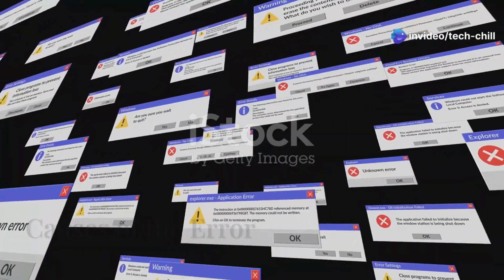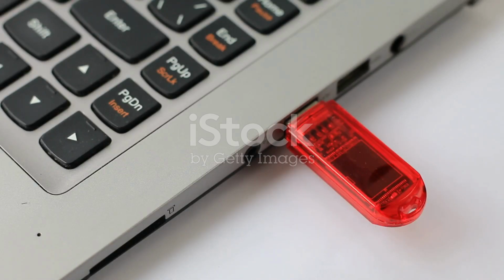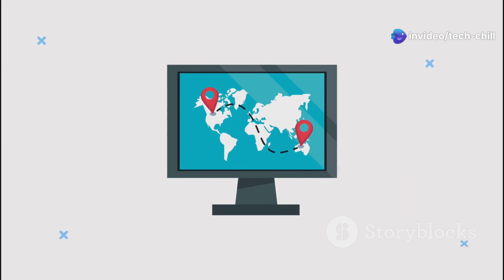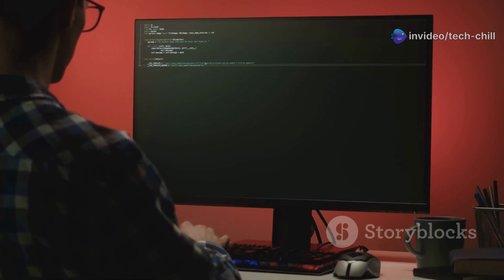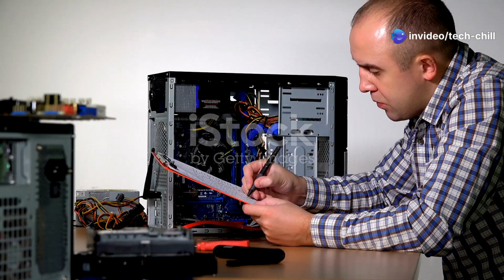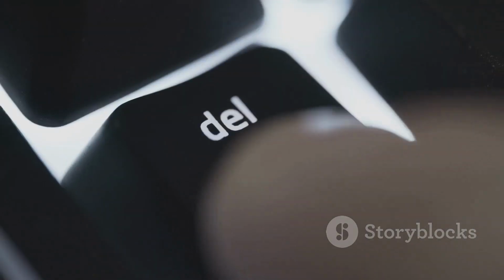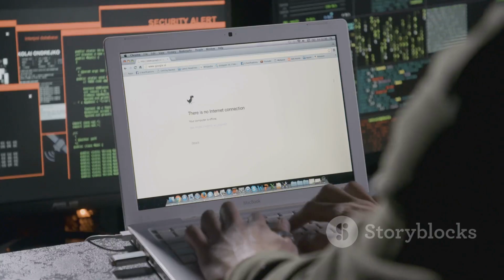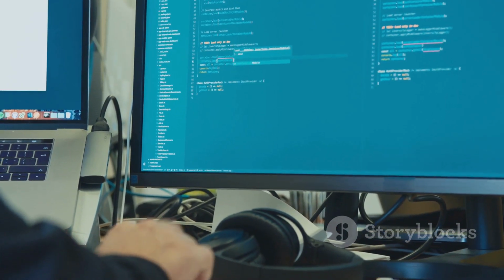I Fixed Error Code 0xc000000f (And You Can Too)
Here is a step-by-step guide to fix Windows error code 0xc000000f, which typically means that the Boot Configuration Data (BCD) is missing, corrupted, or damaged.

🧾 What This Error Means
Error code 0xc000000f usually appears with messages like:

"A required device isn't connected or can't be accessed"

"The boot configuration data for your PC is missing or contains errors"

This error can be caused by:

Power failures or improper shutdowns

File system corruption

Failed updates or drive changes

Hard drive or SSD issues

🔧 Step 1: Create or Use Windows Installation Media
If you don't already have one, create a Windows 10 or 11 bootable USB using the Media Creation Tool on another PC:

Go to the official Microsoft website

Download and run the Media Creation Tool

Create a bootable USB drive with at least 8 GB of space

💿 Step 2: Boot from the USB or DVD
Insert the Windows USB or DVD into the affected PC

Restart the PC

Press the Boot Menu key (F12, F10, Esc, or Del)

Select the USB or DVD to boot from

Wait for the Windows Setup screen to load

🛠 Step 3: Open the Repair Tools
On the Windows Setup screen, choose your language and click Next

Click Repair your computer at the bottom-left

Go to Troubleshoot

Click Command Prompt

🧰 Step 4: Rebuild the BCD (Boot Configuration Data)
In the Command Prompt, type each command below and press Enter after each:

bash
Copy
Edit
bootrec /fixmbr
bash
Copy
Edit
bootrec /fixboot
bash
Copy
Edit
bootrec /scanos
bash
Copy
Edit
bootrec /rebuildbcd
If asked to add installation to boot list, type Y and press Enter

🪛 Step 5: Run Disk Check (Optional but Recommended)
To scan the drive for errors, run:

bash
Copy
Edit
Replace C: with the letter of your Windows installation if different. You can find it using diskpart.

🔁 Step 6: Use Startup Repair
Go back to the Troubleshoot screen

Select Startup Repair

Choose your Windows operating system

Let Windows diagnose and attempt to fix the issue

⚙️ Step 7: Check BIOS Boot Settings
If the problem continues:

Restart the PC and enter BIOS or UEFI (press Del, F2, or Esc on startup)

Check if your primary hard drive or SSD is detected

Make sure it is set as the first boot device

Save and exit BIOS

🧹 Step 8: Reset BIOS to Default (If Needed)
If boot settings seem wrong or you recently changed hardware:

Enter BIOS again

Look for an option like Load Setup Defaults

Apply and save settings

✅ Summary
Step Description
1 Create or insert Windows installation media
2 Boot from USB or DVD
3 Open repair tools
4 Rebuild the BCD using Command Prompt
5 Scan the disk for errors
6 Try automatic Startup Repair
7 Check or reset BIOS settings

If you need help with finding the correct system partition, using diskpart, or if you're on Windows 11, just let me know and I can guide you step-by-step.